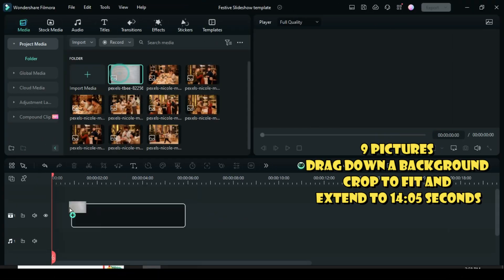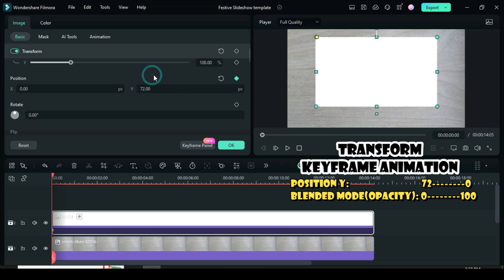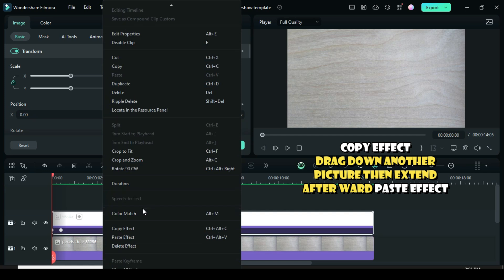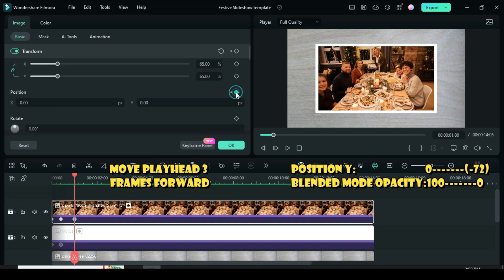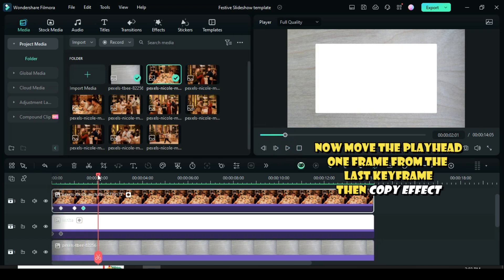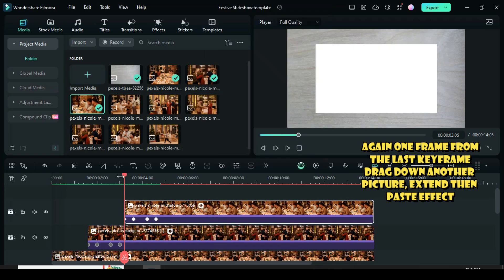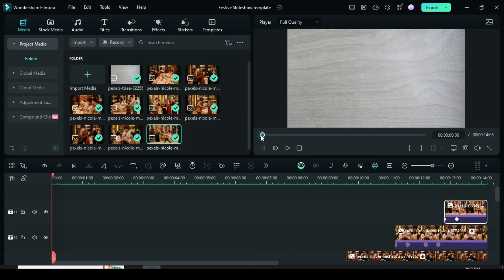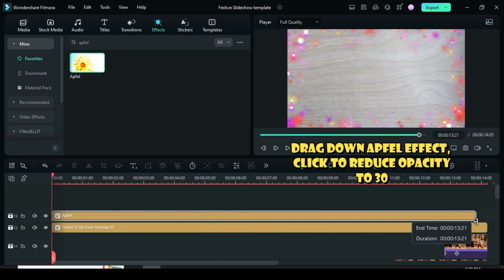Beautiful Photo Slideshow - Filmora 13 Tutorial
Celebrate your special day with a beautiful anniversary photo slideshow! In this tutorial, learn how to use Filmora 13 to craft a heartwarming anniversary montage that captures your cherished moments together.